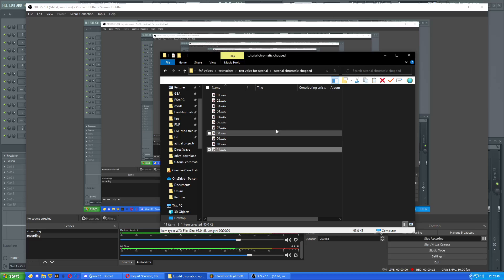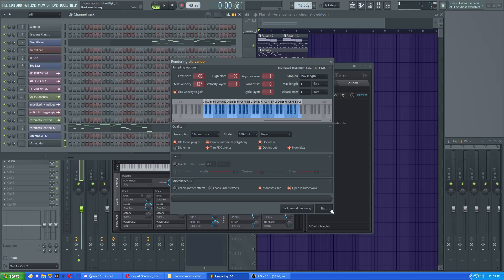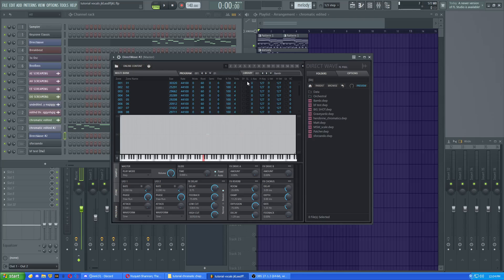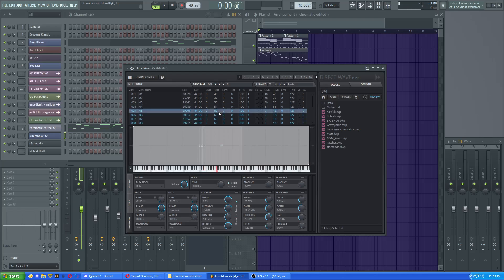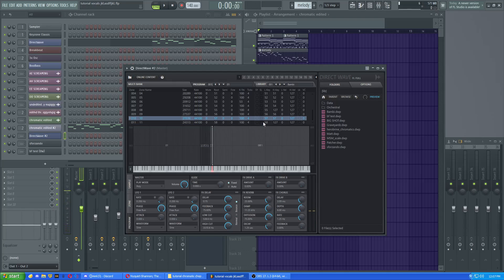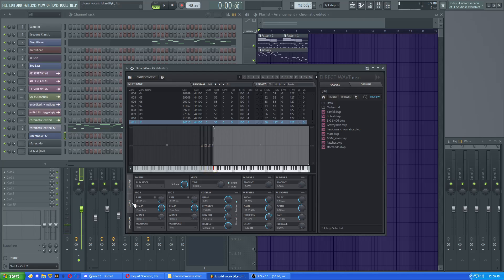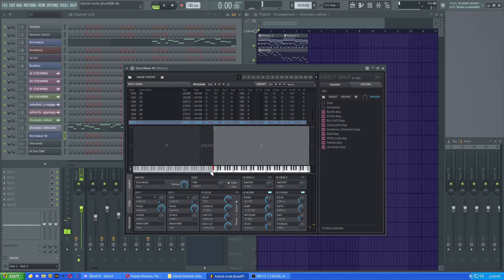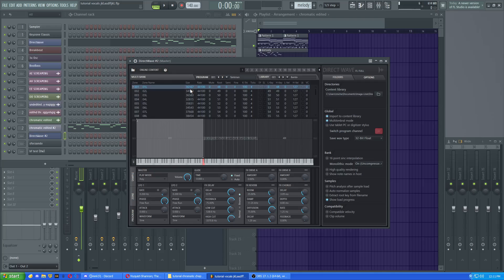how to make vocals from a chromatic using DirectWave in FL Studio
figured i'd figure out directwave. it's actually pretty neat. again, if you've got questions, dont be afraid to ask. just make sure that the root note and the key range match up.